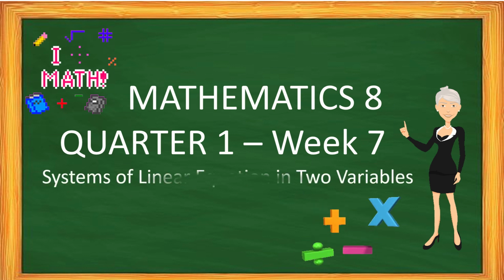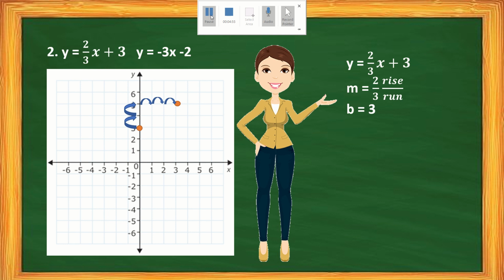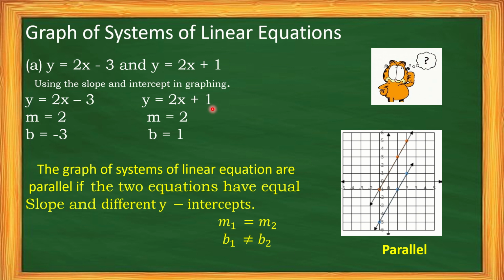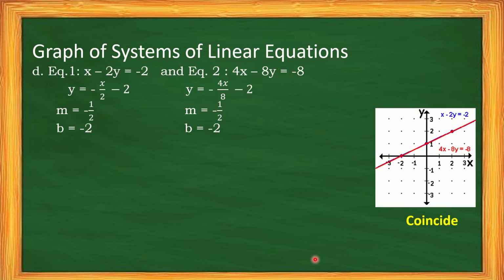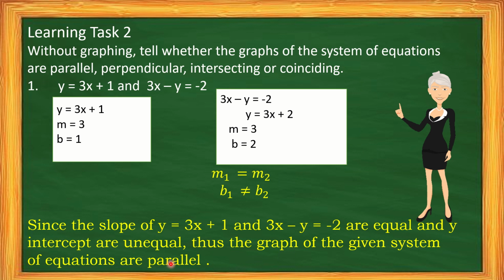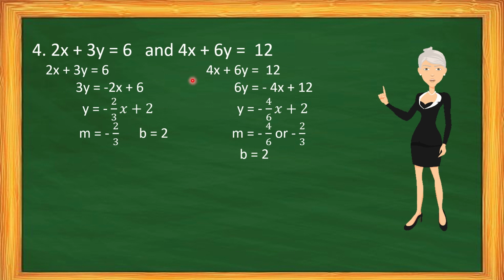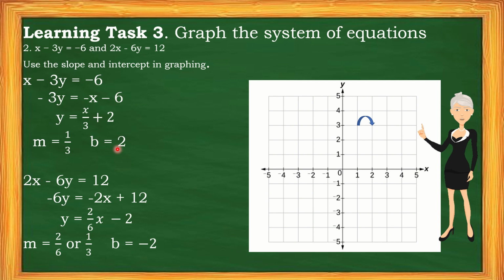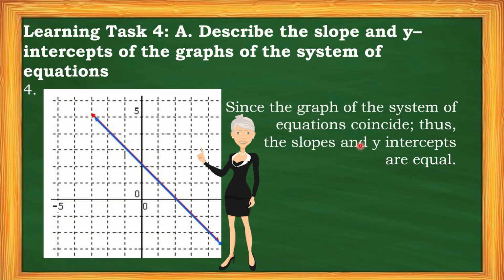MATH8Q1WEEK7 SYSTEMS OF LINEAR EQUATIONS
This video discusses sytems of linear equations in two variables.